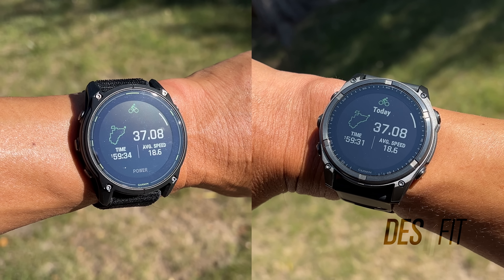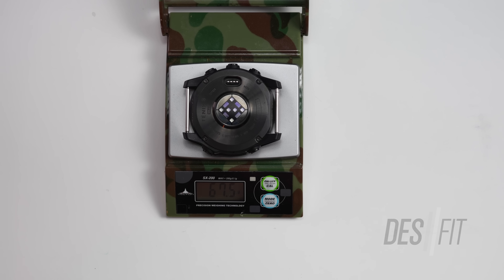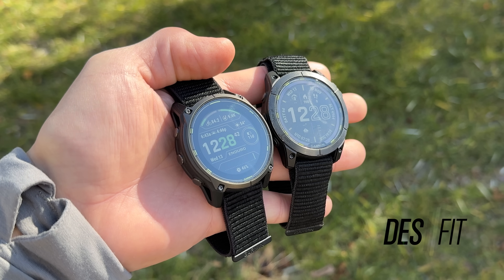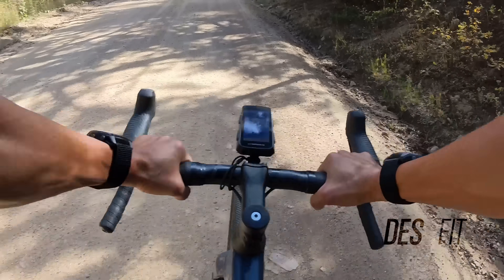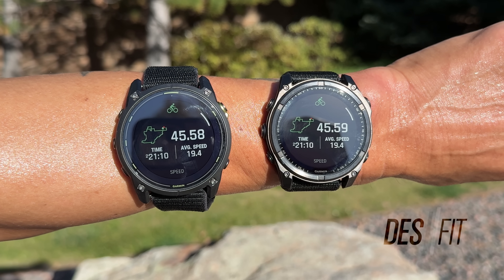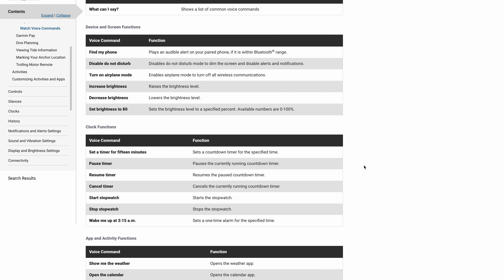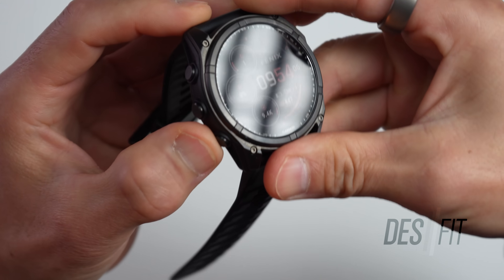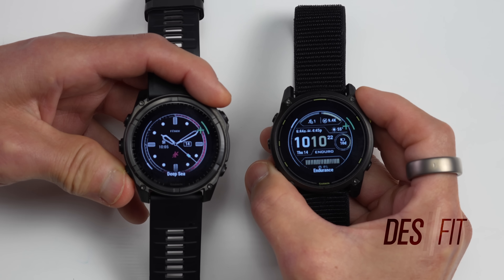Garmin Fenix 8 Solar vs Enduro 3 // Which Is Actually "The Best" Garmin Watch?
In-depth comparison of the Garmin Enduro 3 and the Fenix 8 Solar - Battery life, smartwatch features, sports profiles, and more.

Bike GPS
Chest Heart Rate Strap
Arm Heart Rate Strap